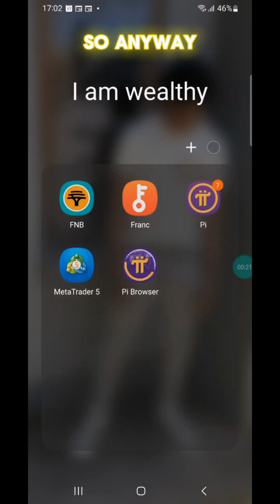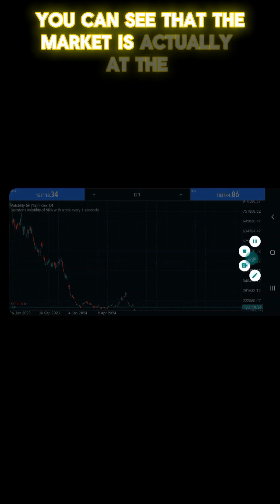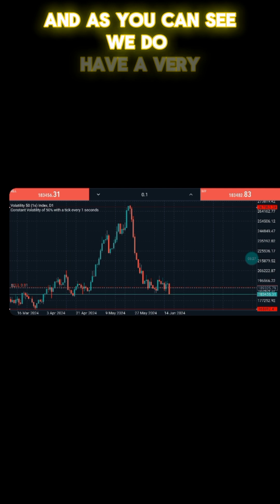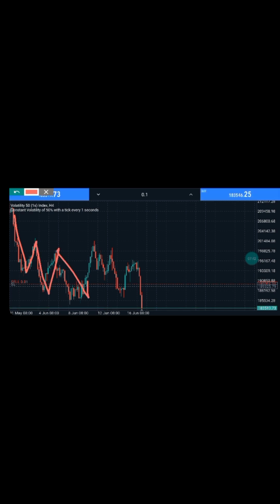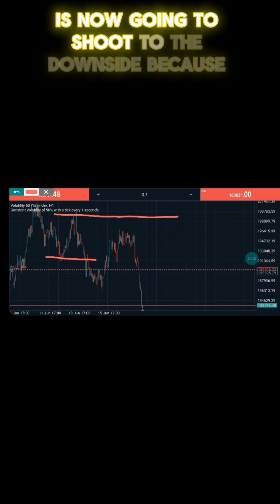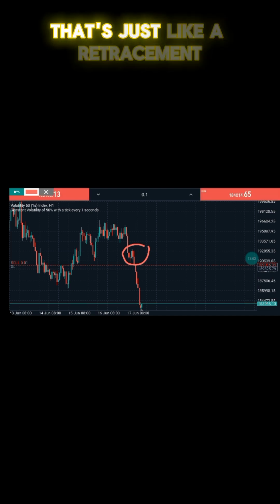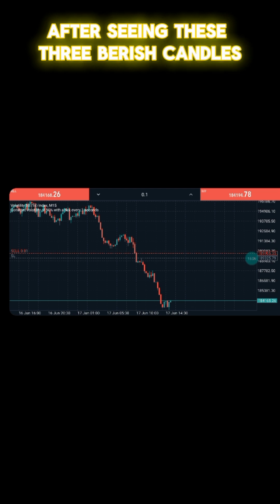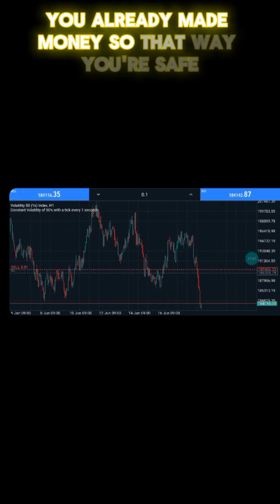MUST WATCH! Volatility 50(1s) trade episode 1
Welcome to The Pip Magnet channel! If you're passionate about trading and eager to learn, you're in the right place.

Trading made easy with The Pip Magnet. 📈

Volatility 50(1s)

Your time means everything to us! Happy trading and PEACE! ✌️